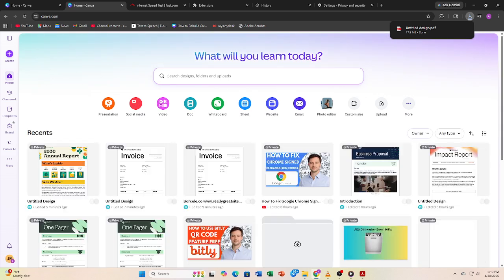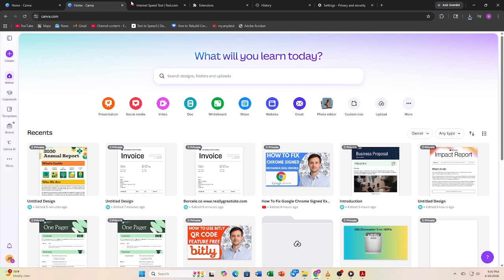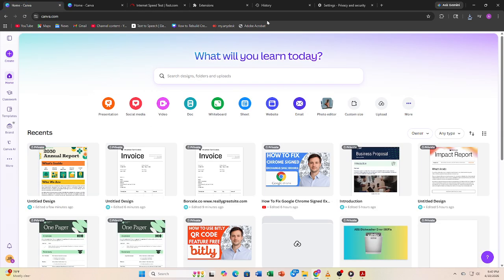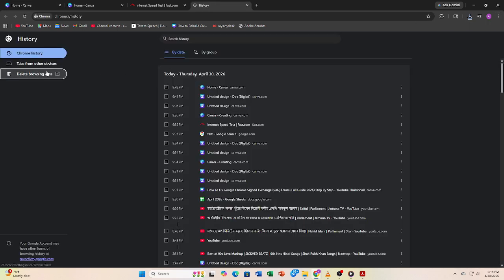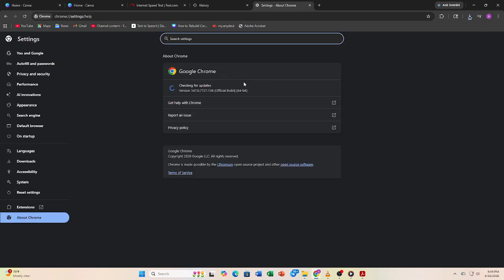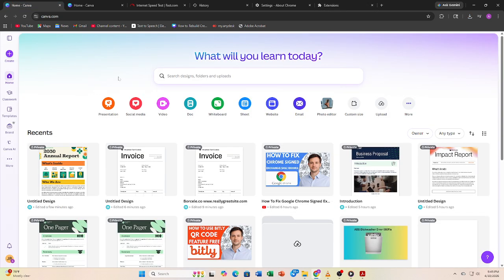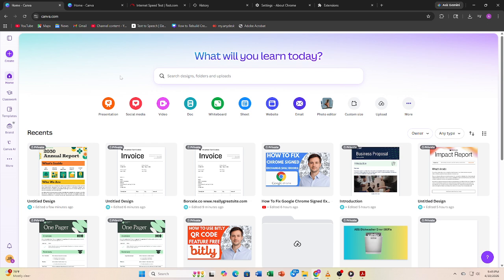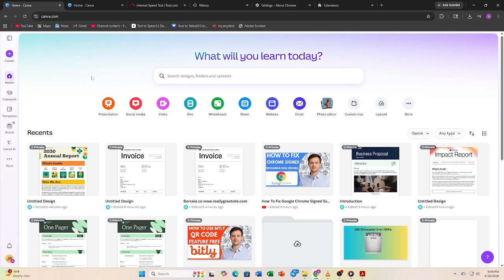How To Fix Canva Docs Slow Performance Issue Full Guide 2026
If Canva Docs is running slow or lagging, this full 2026 guide will help you fix the performance issue step by step and speed up your workflow.

Canva Docs inside Canva may sometimes become slow due to heavy documents, browser issues, internet problems, or device limitations. This tutorial covers all the proven fixes to improve speed and performance.

📌 What you’ll learn in this video:
Why Canva Docs becomes slow or laggy
How to fix performance and speed issues
How to optimize large documents
How to clear cache and improve browser performance
How to fix internet-related slowdowns
Best practices for smooth Canva usage in 2026

This guide is perfect for students, freelancers, professionals, and content creators who want a faster and smoother Canva Docs experience.